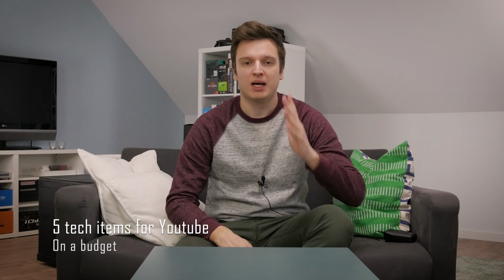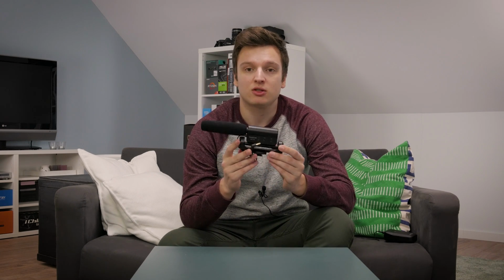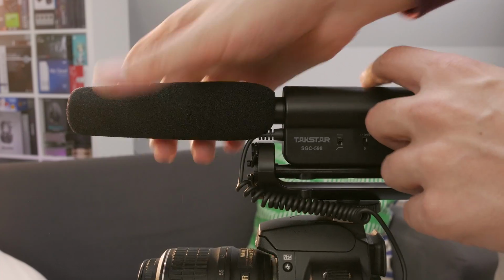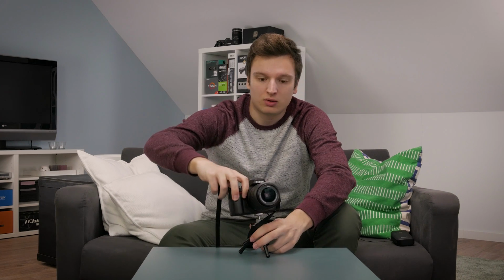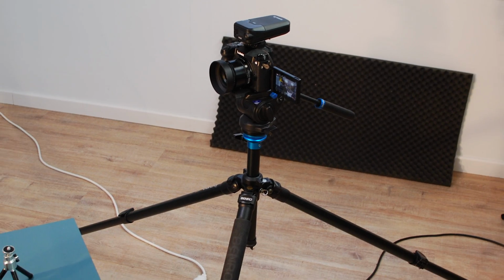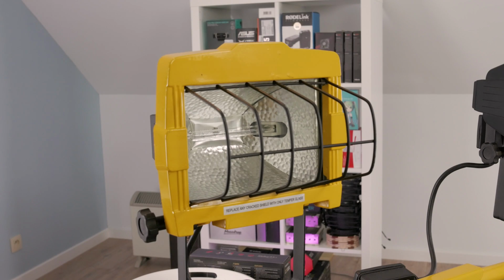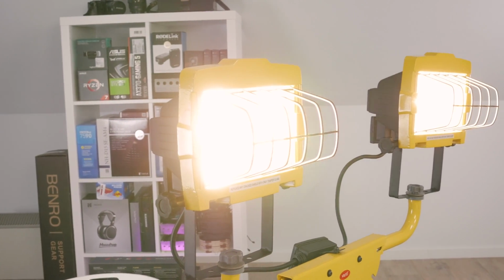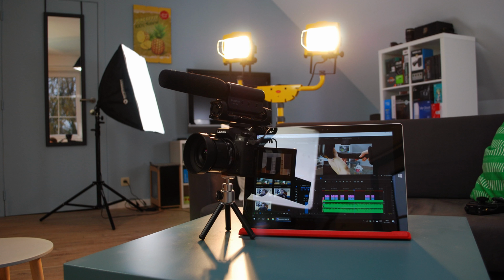Top 5 Tech for Youtube On a budget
So you want to take your Youtube channel more seriously? Here's the top 5 tech to get to make your videos stand out. Best thing? It's all affordable, almost anyone can buy these things!

LINKS
Camera
Panasonic Lumic G7 body
Panasonic Lumix G7 with lens
Microphone
Takstar SGC-598
Rode Filmmaker kit
Tripods
Small Manfrotto tripod
Medium Velbon tripod
Large Benro tripod
Lights
Tungsten work lights
Video editing software:
FREE:

PAID:
Adobe Premiere Elements